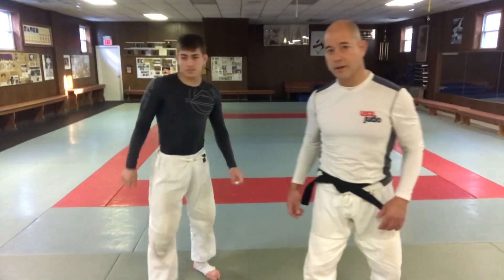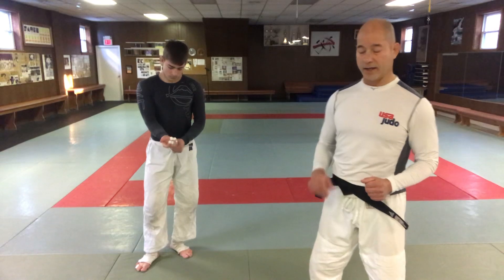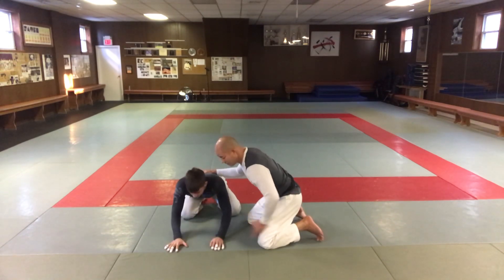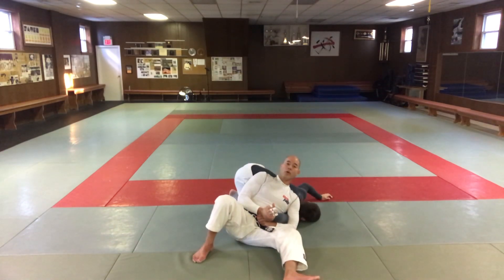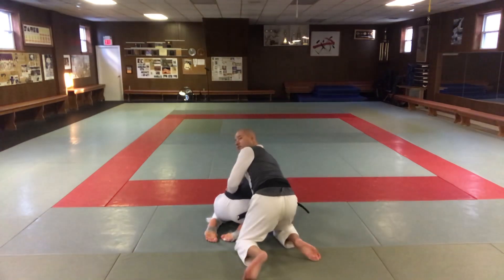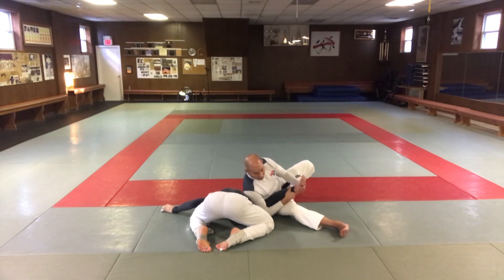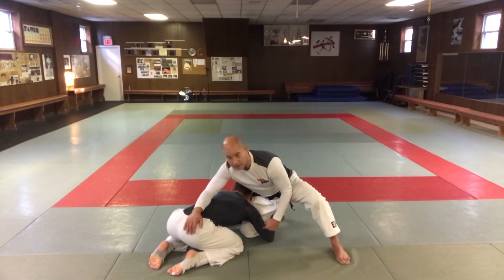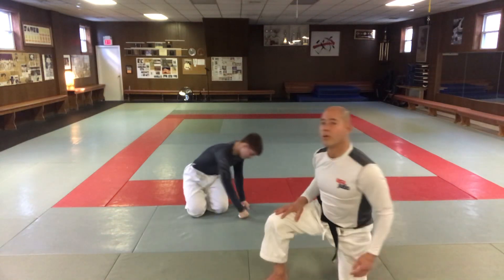Various ways to apply Waki Gatame for No Gi newaza.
Judo Olympian at Cranford JKC showing “No Gi Waki Gatame for newaza ”.  Go here to see our website and schedule;